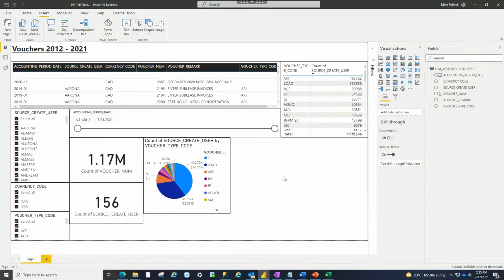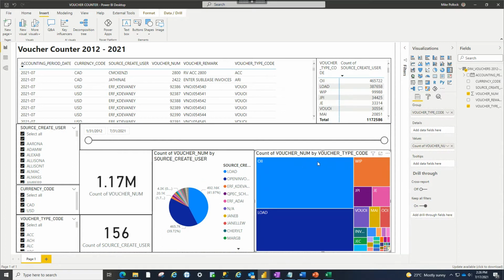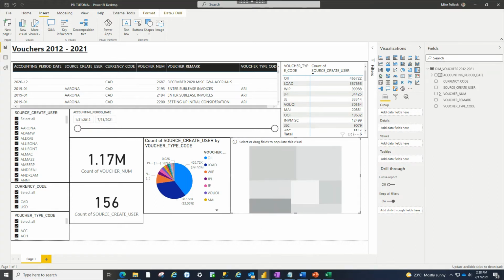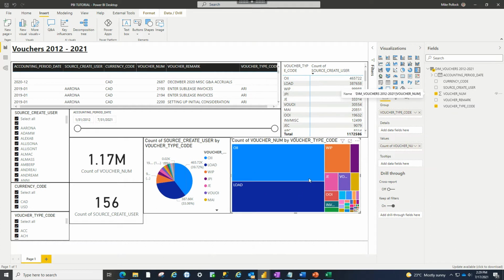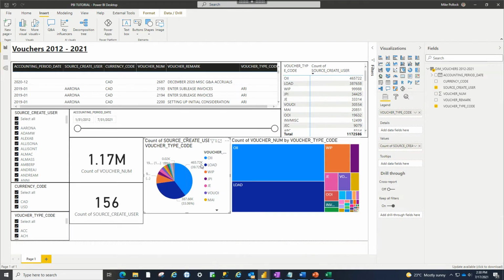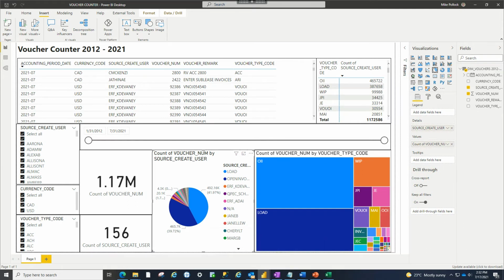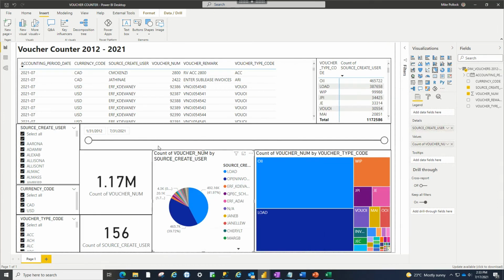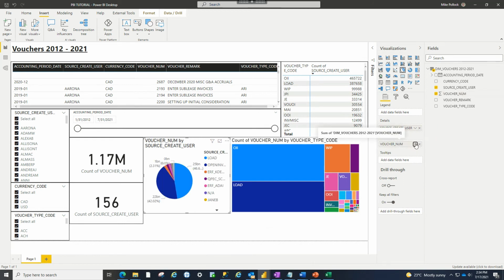PBI Tutorial Ops Acctg part 17 Add the tree map and clear fields from pie chart